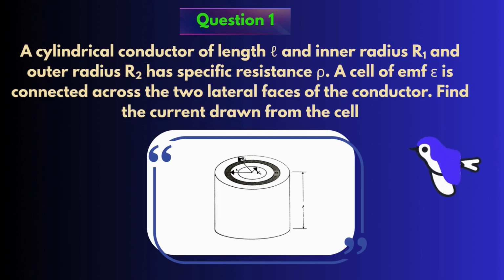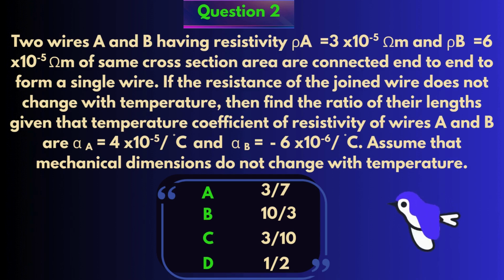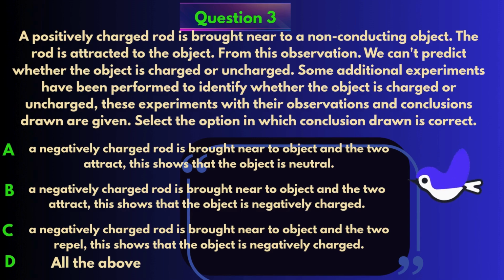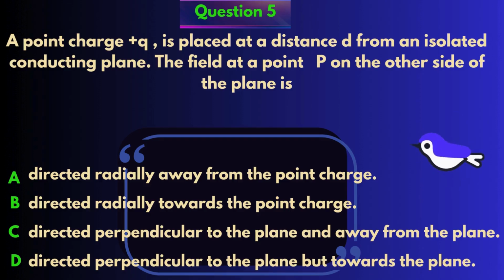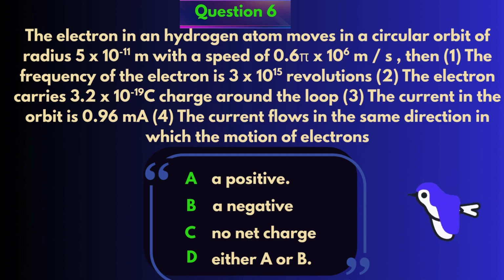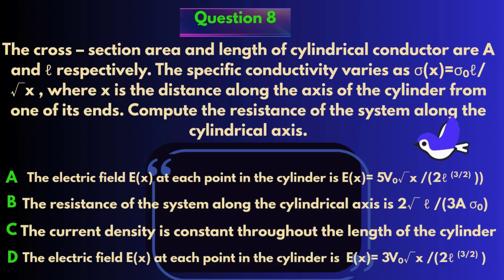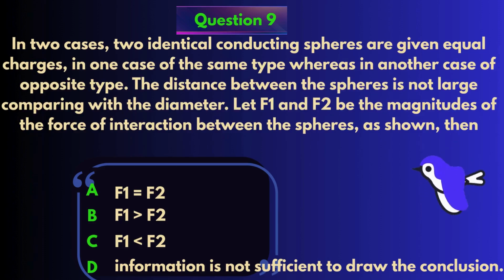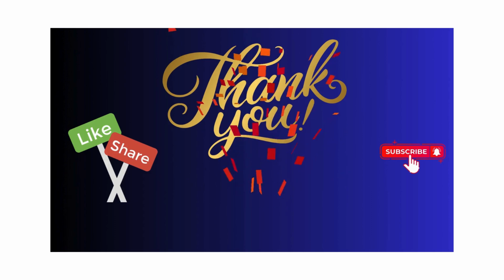PHYSICS QUIZ CORNER-2-JEE Main, JEE Advanced, BITSAT, VITEEE ,GATE AND MORE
Your path to success starts here! 🚀 Join us as we explore the world of JEE and college entrance exams. From study strategies to exam tips, we've got you covered. 📈 JEEMainsPreparation CollegeEntranceExamCoaching SuccessTips"SKILL DEVELOPING CHANNEL USED TO DRIVE ANY ONE TO ACQUIRE KNOWLEDGE AND PRACTICE FOR ENTRANCE EXAM LIKE JEE MAIN AND ADVANCED, BITSAT, VITEEE.
GATE, KCET, COMEDK, and WBJEE